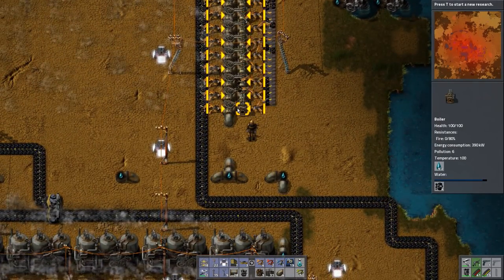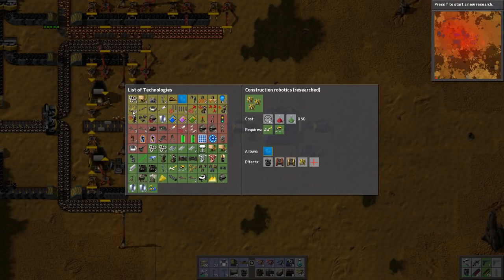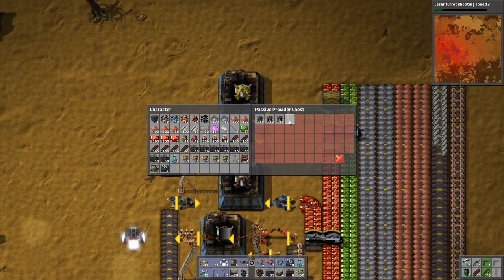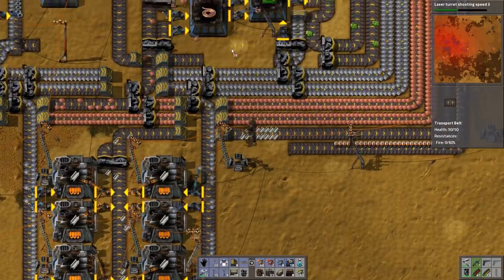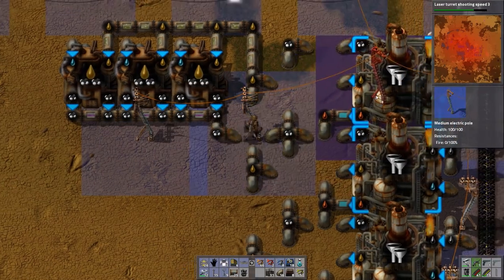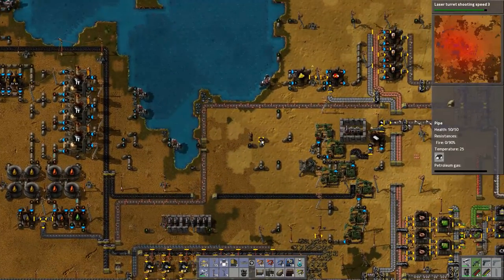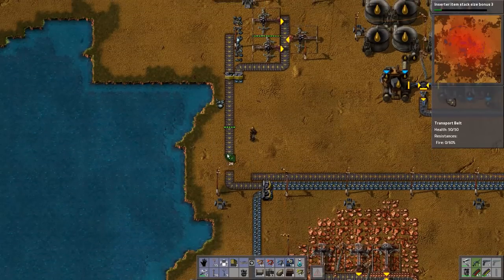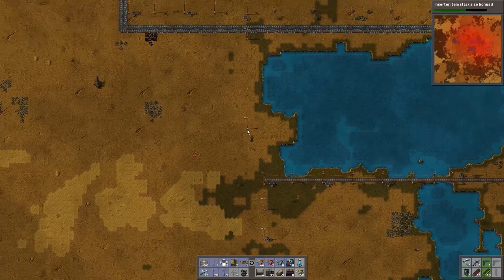Factorio 22 :: Boxer Plays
Let's Play Factorio patch 0.11.8! Factorio is an awesome mix between a lot of different games. Some MineCraft, some Transport Tycoon, some tower defense... It's great!